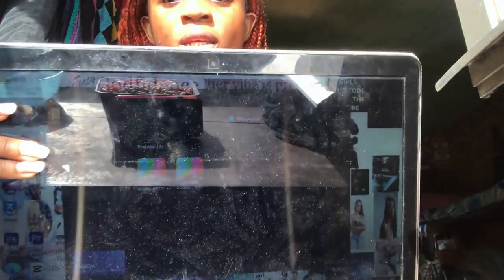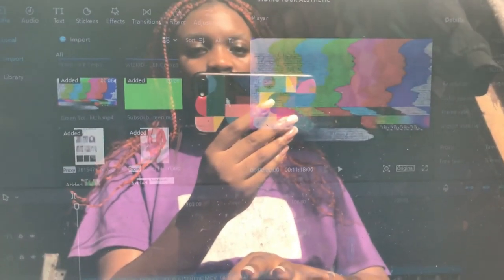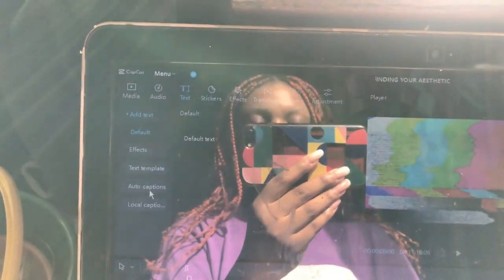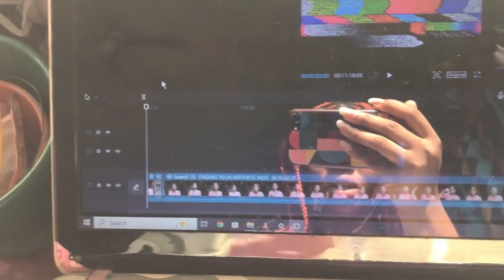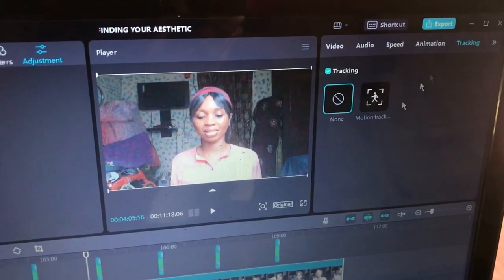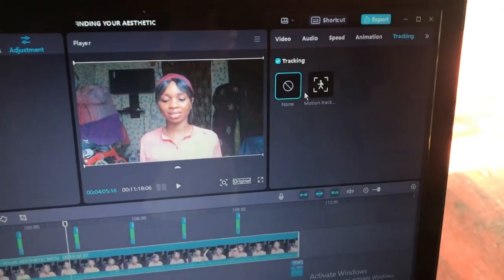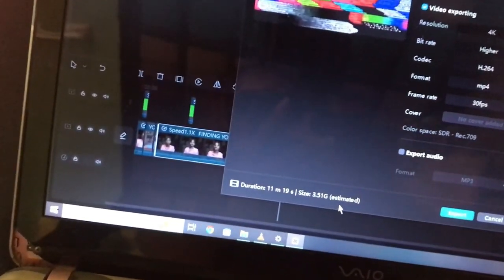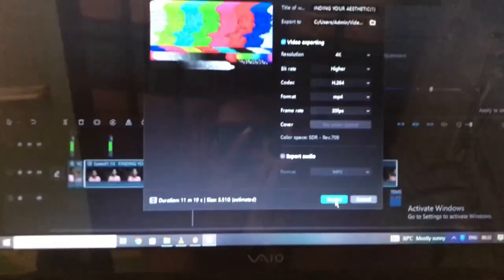CAPCUT WINDOWS PC TUTORIAL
HEY LOVES❤❤❤

USE TUBEBUDDY TO GROW YOUR CHANNEL, FOR ADWORDS/KEYWORDS, BANNERAD ❤🦋❤

F_A_Q_ Frequently Asked Questions🦋
 *What's your name? Toyin
 *How Old are you? 20, My Birthday is on April 25
 *Nationality? Nigerian
 *Ethnicity? Dad's Yoruba__Mom's Delta
 *Camera? My iPhone 7
 *Editing Software? Adobe Premiere Pro

LI
I'f you got to this point, comment, I'm Blessed🙏
Intro By @treasure_toyeen
tags (ignore);